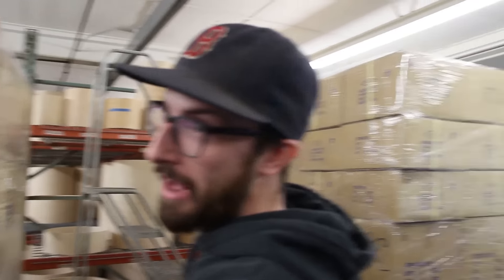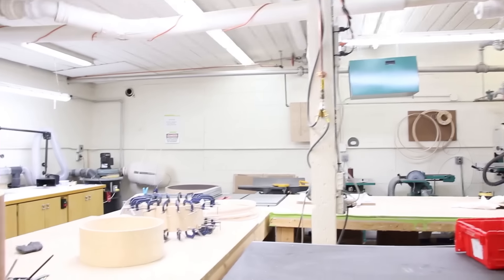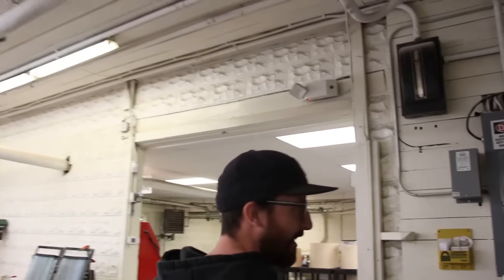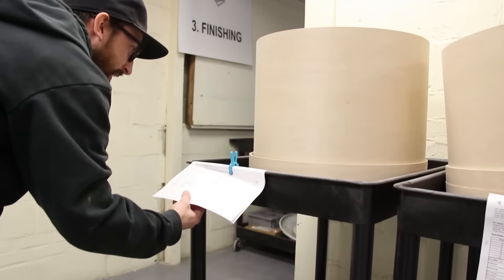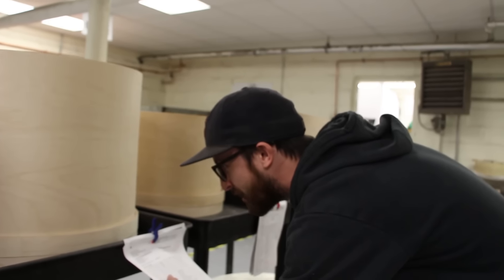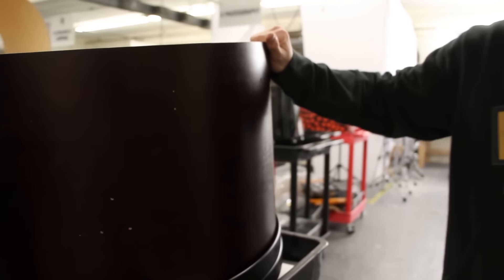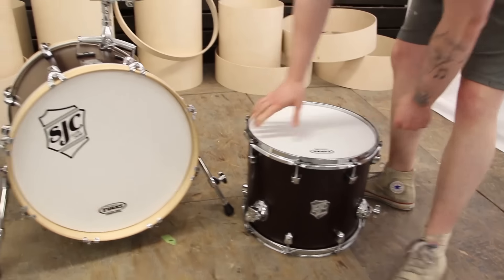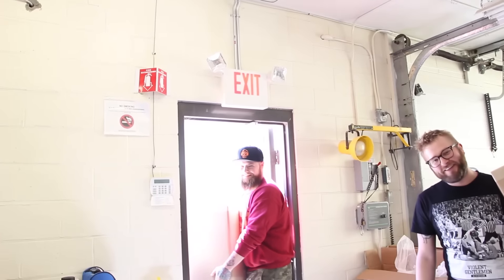April 27th 2016 SJC Drums Vlog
Josh gives a quick look at some of the projects we're working on this week! Tré Cool, Andrew Cook, and many more!!